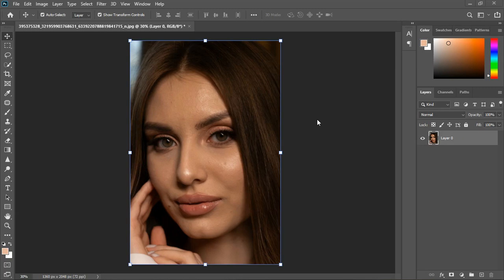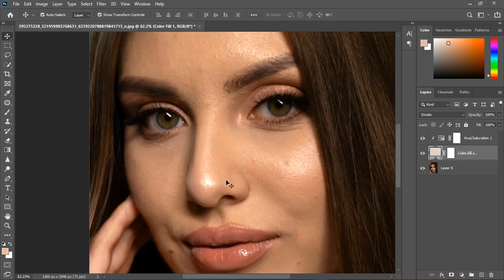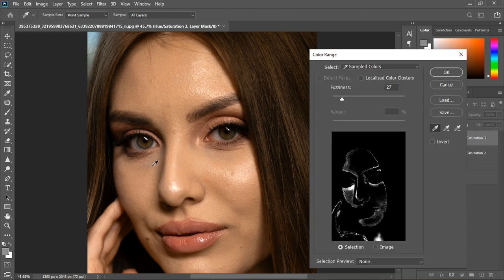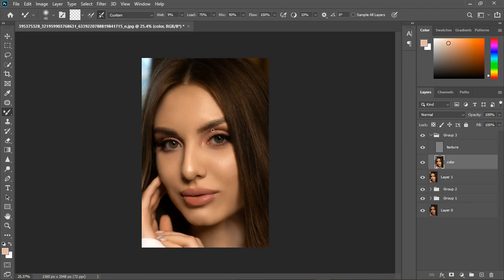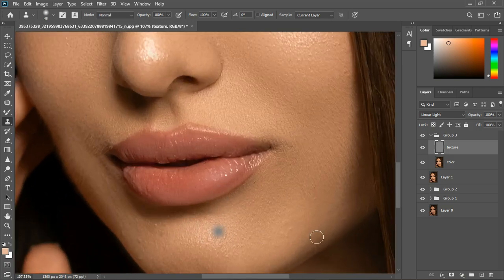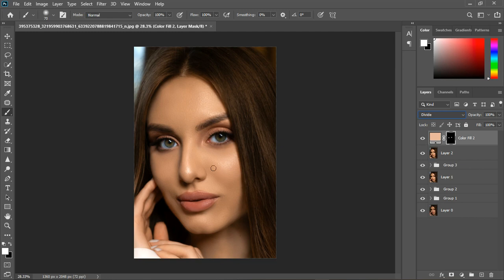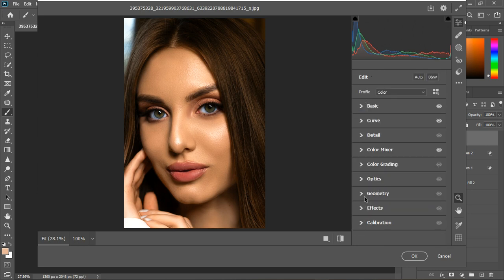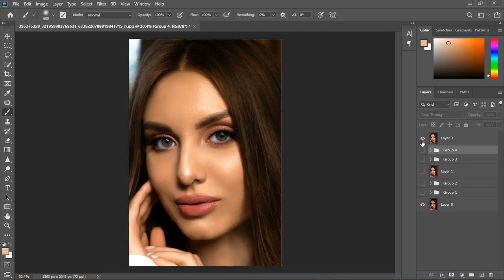6 Easy Yet Magical Retouching Steps to Get Pro-Level Edits: Photoshop Tutorial [Beginner-Pro]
In this video, I will share with you the techniques you can use that seem easy but are powerful and magical and can give you the best edits, like those of a pro. It applies to any image.  This pays attention to little details and covers both color correction, frequency separation, and color grading. white balancing color profile, eyes, and teeth, while geometry comprises dodge and burn optics and the rest.  It can be employed by beginners too.